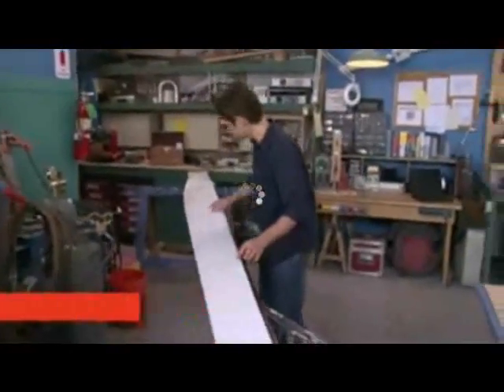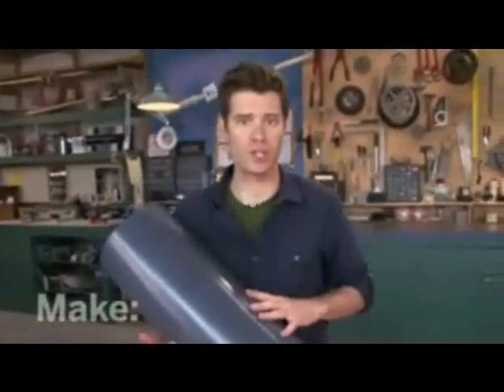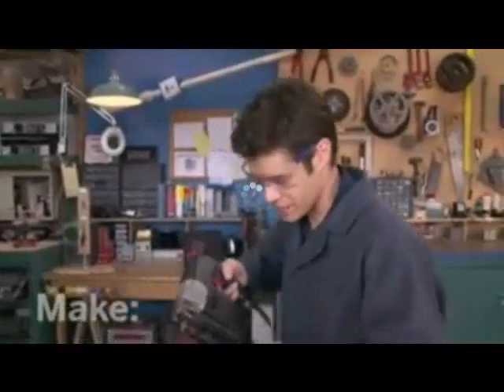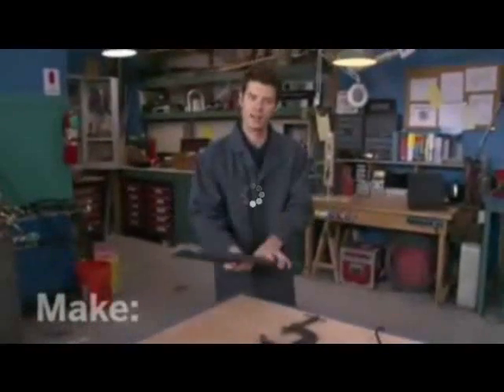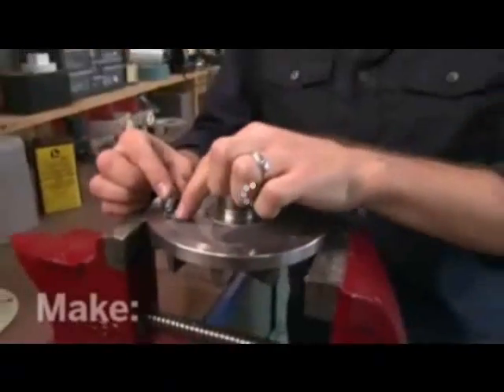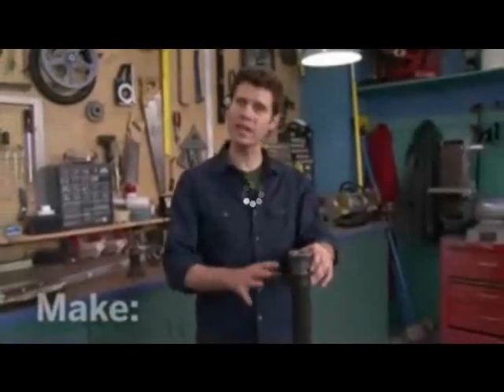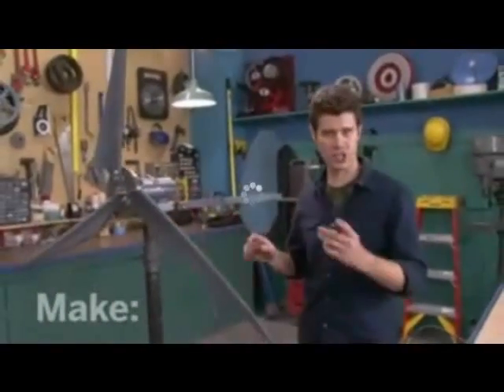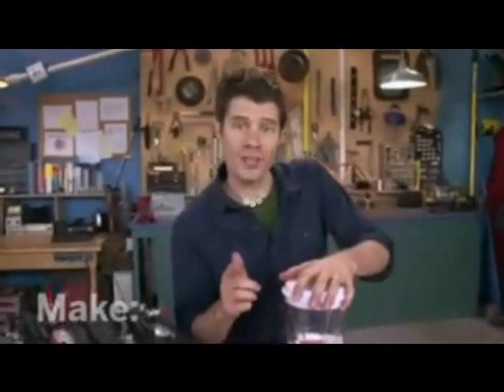How to Build a Wind Turbine with PVC Windmill Blades.flv